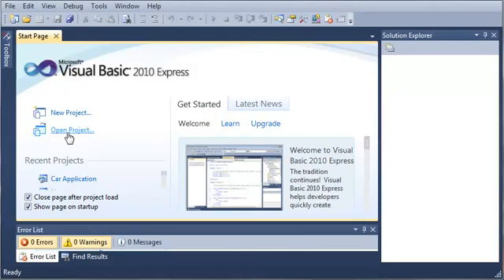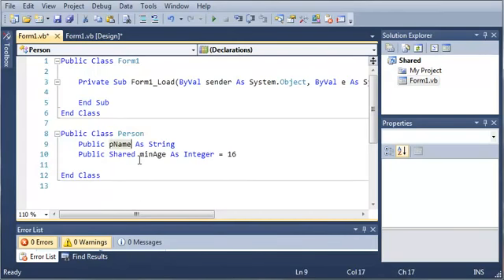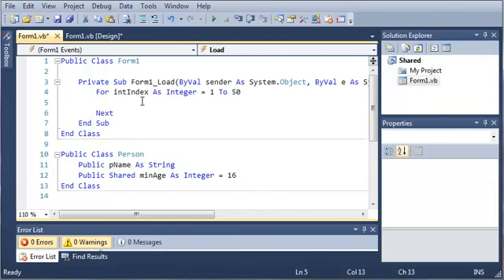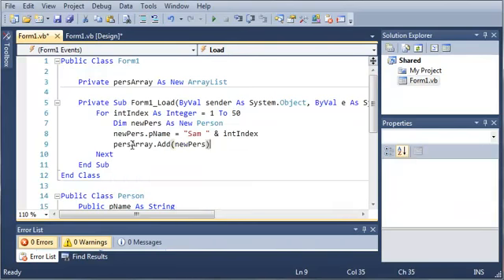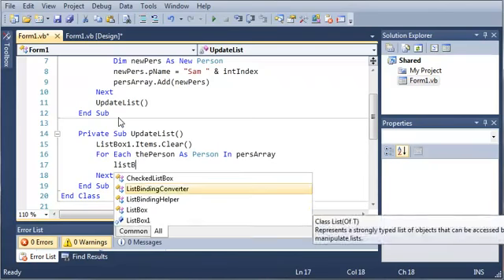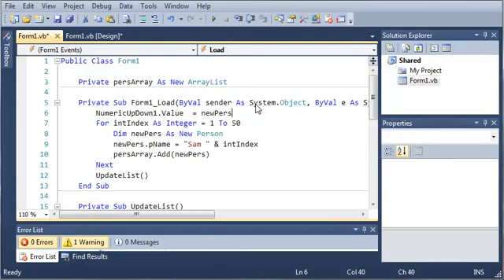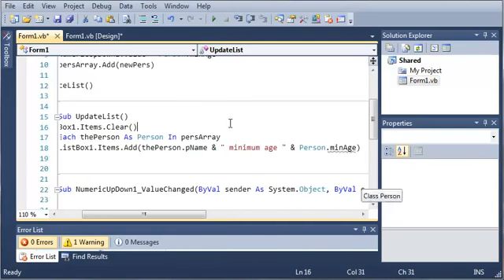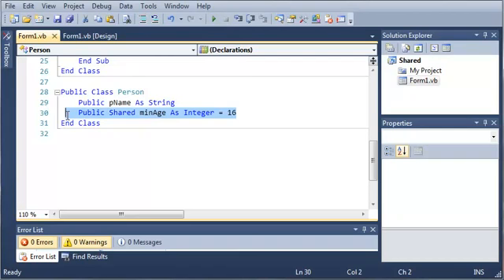_Visual Basic Tutorial - 128 - Shared = BY ARMAN